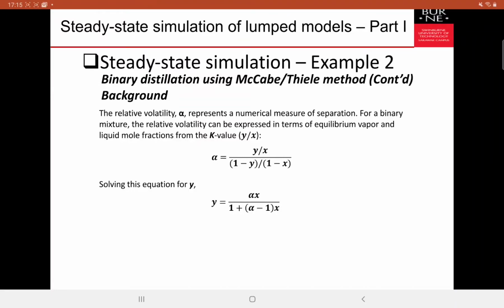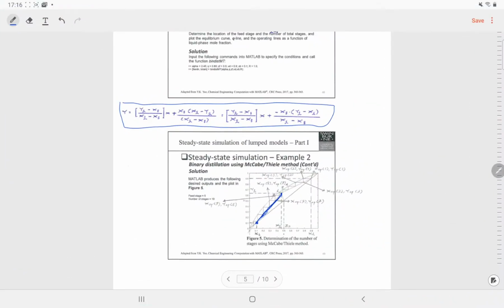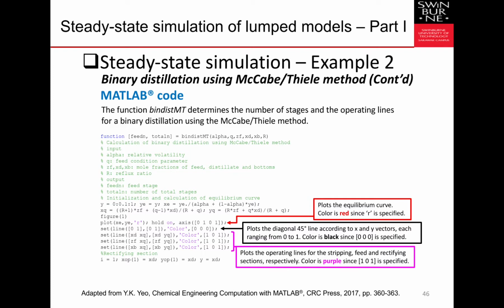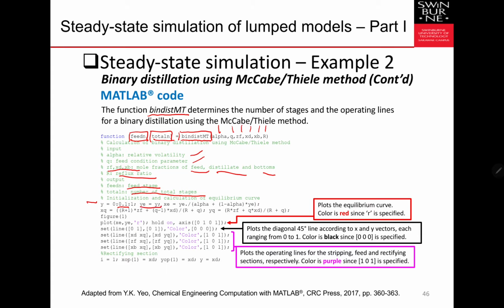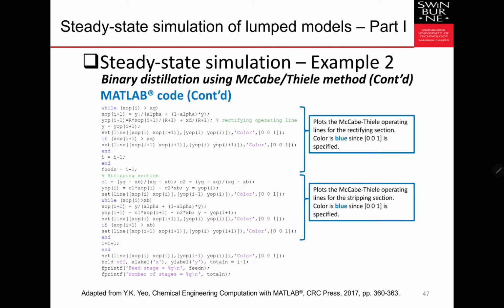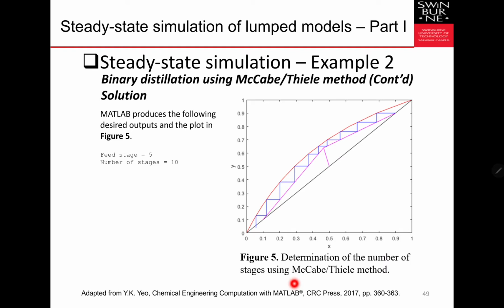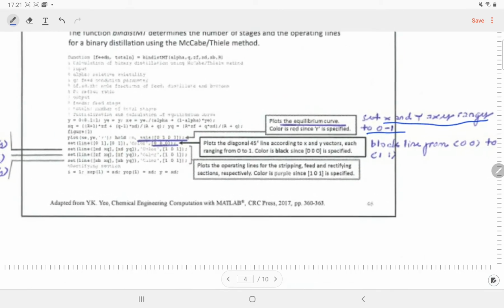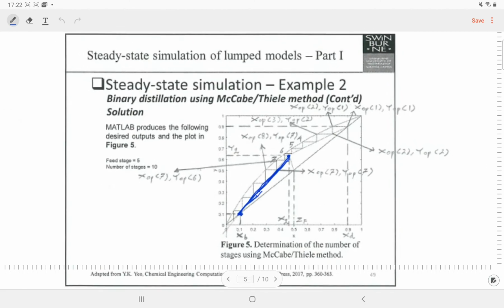CEE30006 Sem 1 2021 Week 3 part 5